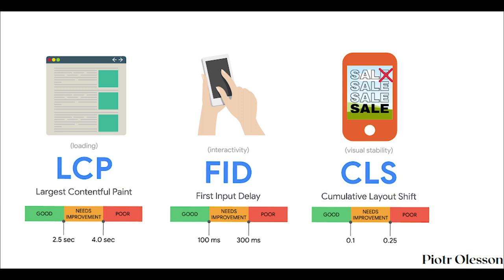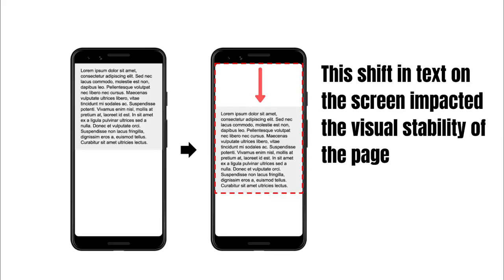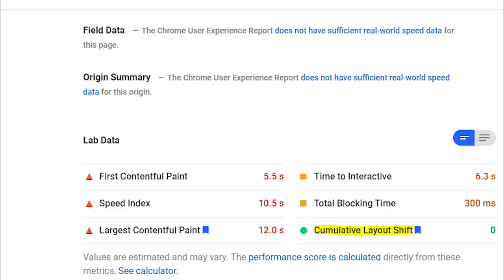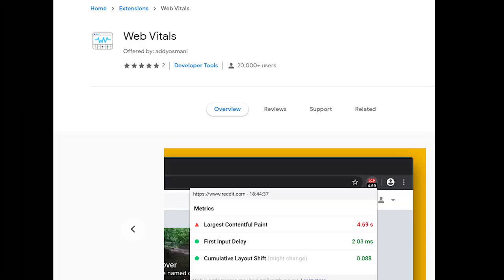Core Web Vital: Cumulative Layout Shift - What Is It? How To Optimise It?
Hi Guys,

In this video I’ll be discussing one of the key Core Web Vitals that will become an SEO ranking factor in 2021 called Cumulative Layout Shift (CLS).

I’ll be covering in great detail:

-What is Cumulative Layout Shift?

-Common Cumulative Layout Shift issues

-How to optimise these common issues

-What tools do you have at your disposal to identify these Cumulative Layout Shift issues

Timestamps:

Introduction:00:00

Core Web Vitals Overview? 00:32

What is Cumulative Layout Shift? 01:35

Common Cumulative Layout Shift issues 02:50

How to optimise these common issues? 06:00

What tools to identify Cumulative Layout Shift issues 09:02